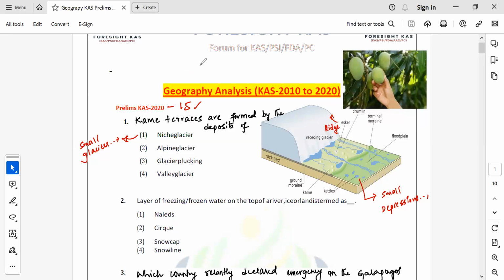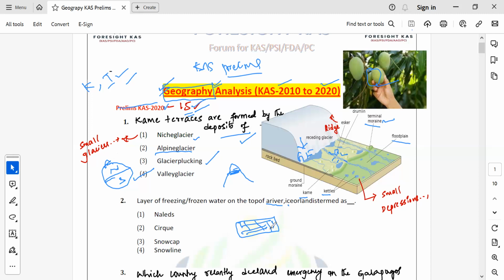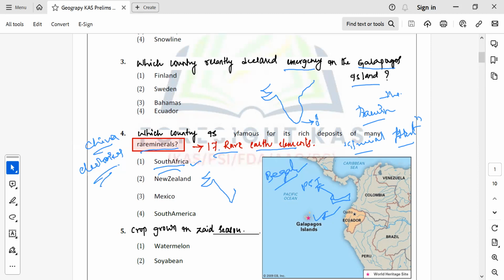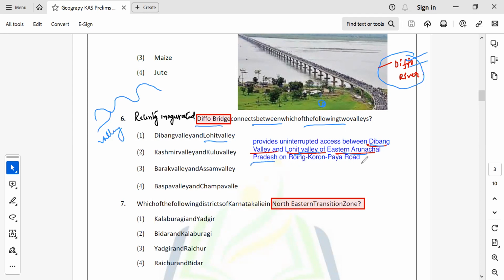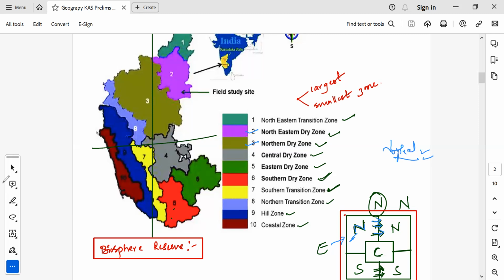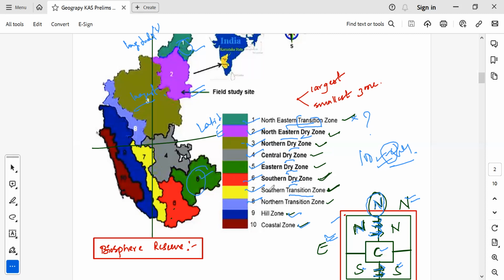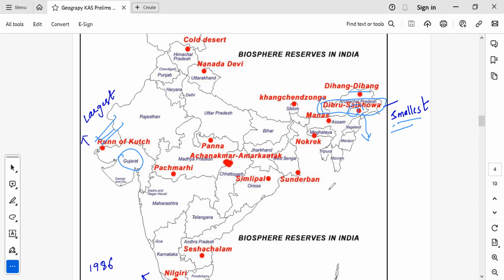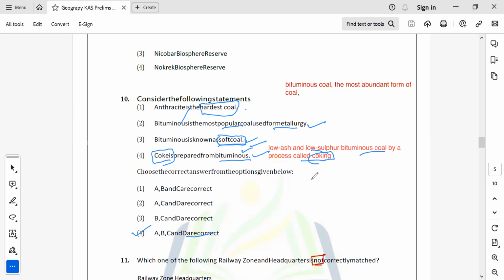KAS-2024 PRELIMS PAPER Part ANALYSIS( 2020-2010) Part-1 Geography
looking for the strategy and plan  for the upcoming KAS exam preparation/ PDO/AAO here is the officers platform access freely